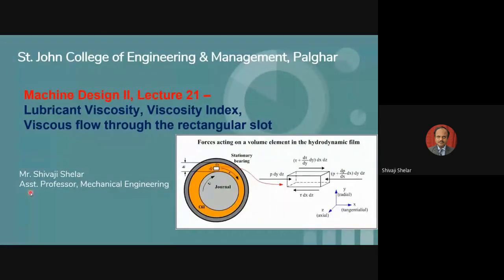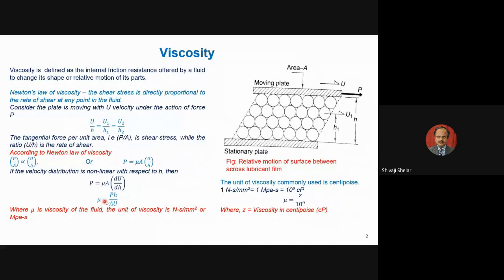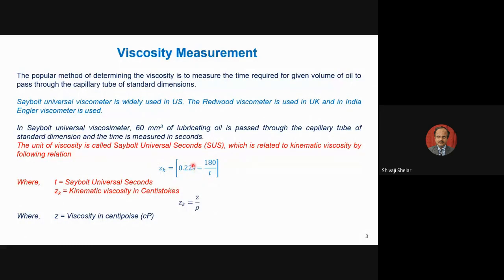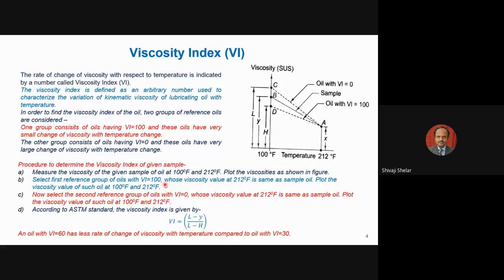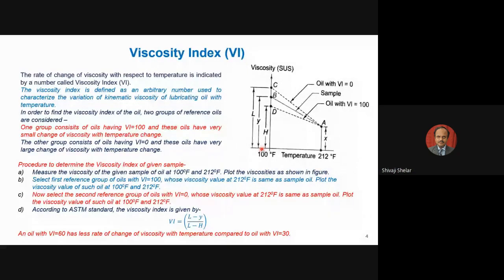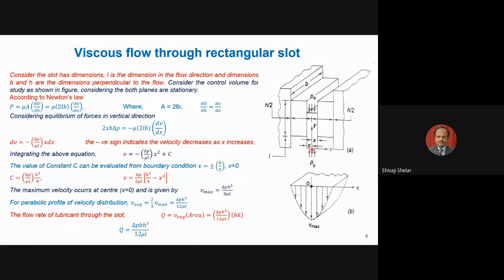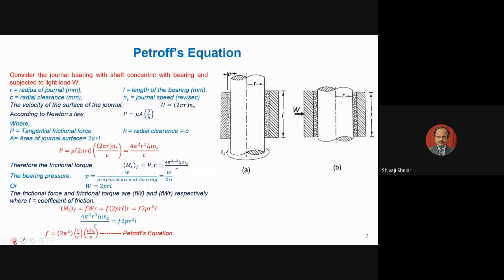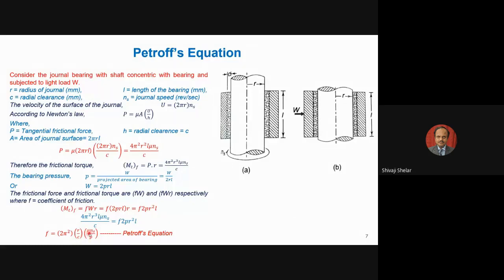Sliding Contact Bearing - Viscosity of lubricant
Viscosity, Viscosity Index, Viscous flow through the rectangular slot, Petroff's Equation